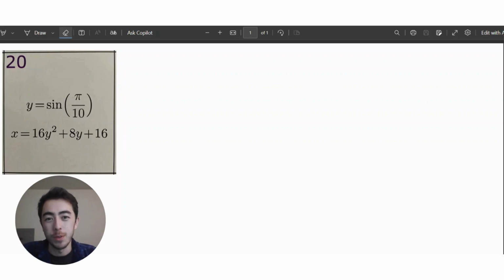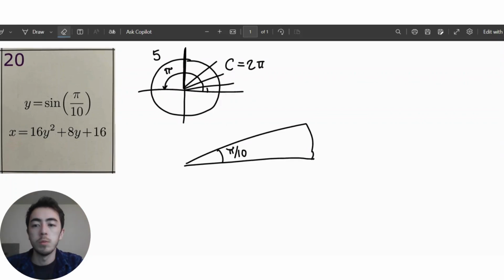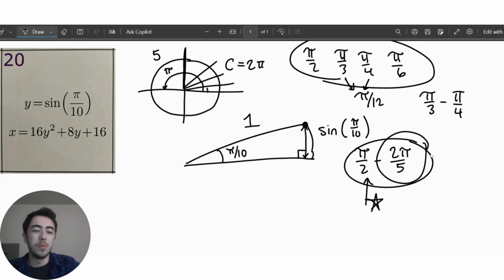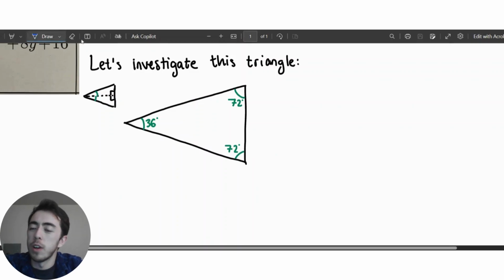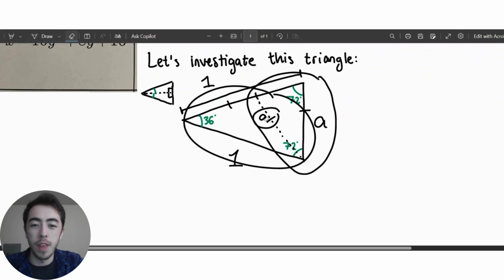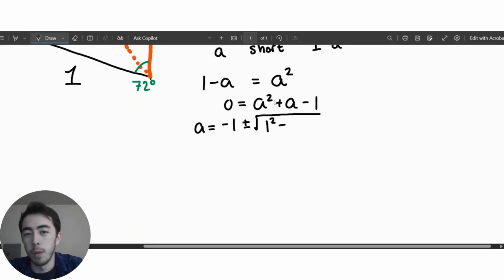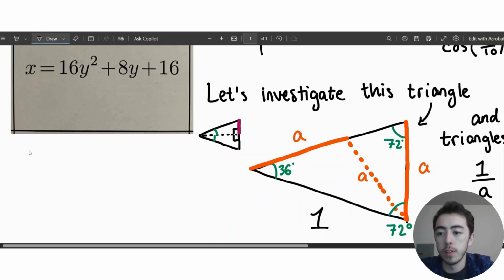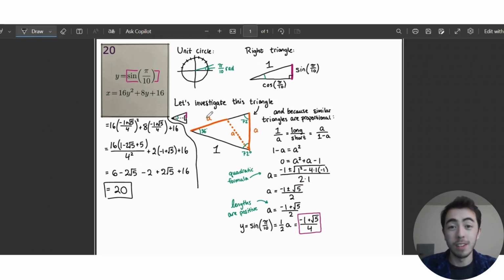Solving AMS Daily Epsilon 2025 - January 20